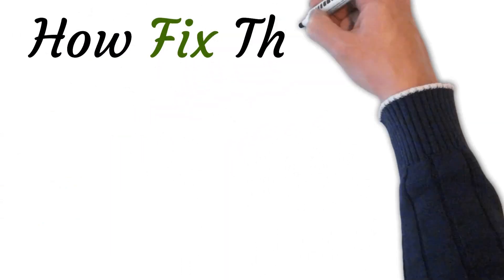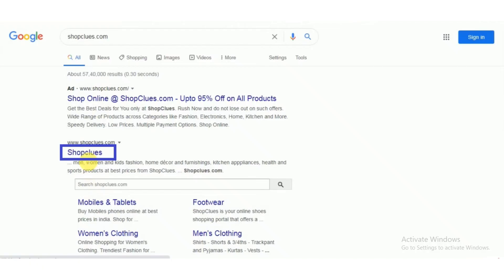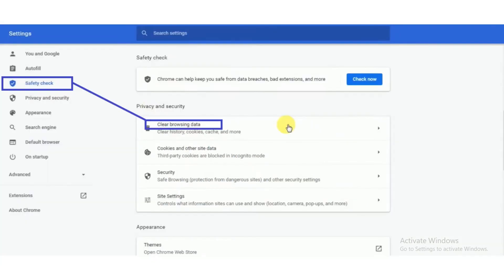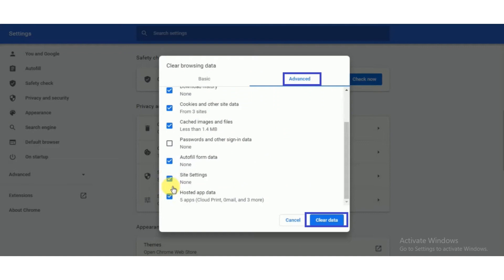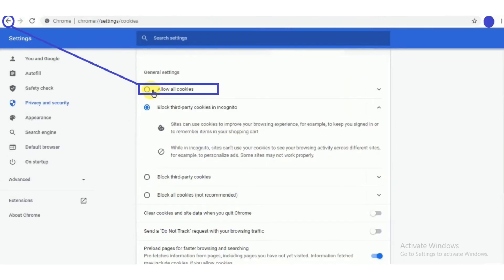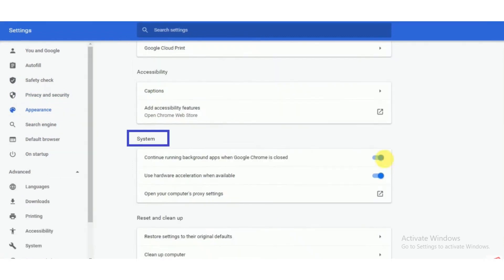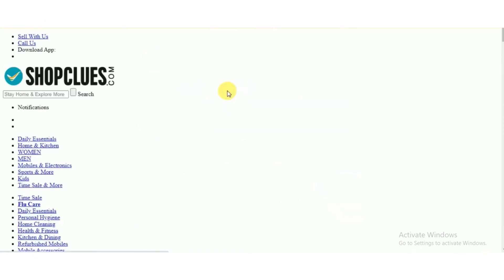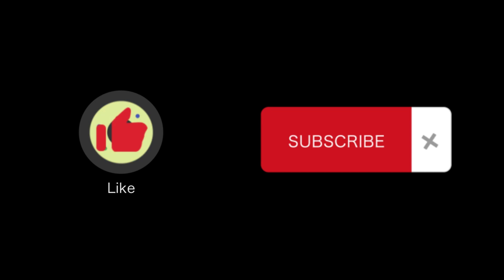How To Fix This Issue Your Connection Is Not Private In Shopify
how to solve your connection is not private in shopifyIn this video tutorial we will walk you through how to fix this issue your connection is not private in shopify?

Learn and watch How to Fix the "Your Connection is Not Private" Issue in Shopify.

Are you encountering the dreaded "Your Connection is Not Private" error message on your Shopify store? Don't worry, we've got you covered! In this video, we'll guide you through the steps to resolve this issue and ensure a secure browsing experience for your customers.

When customers see the "Your Connection is Not Private" warning, it can undermine their trust in your online store and affect your sales. But fear not, as we'll show you the solutions to tackle this problem head-on.

In this comprehensive tutorial, we'll cover various methods to fix the "Your Connection is Not Private" issue on your Shopify store. We'll start by explaining the possible causes behind this error, such as outdated SSL certificates or misconfigured settings.

Next, we'll walk you through the step-by-step process of updating your SSL certificate to ensure it's valid and properly installed. We'll provide you with valuable insights on how to obtain a new SSL certificate and seamlessly integrate it with your Shopify store.

Additionally, we'll explore common troubleshooting techniques to resolve any compatibility issues between your SSL certificate and third-party applications or custom domains. Our expert tips and tricks will help you troubleshoot the problem effectively and minimize any downtime.

By the end of this video, you'll have all the knowledge and tools needed to fix the "Your Connection is Not Private" issue in Shopify, ensuring a secure and reliable shopping experience for your customers. Watch the video now and give your customers the peace of mind they deserve! I hope now you know how to solve your connection is not private in shopify?